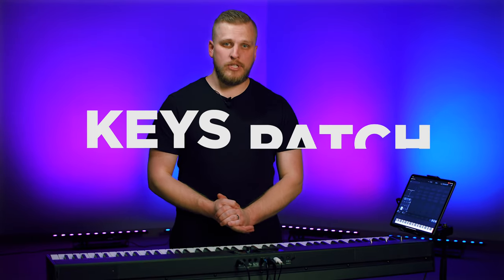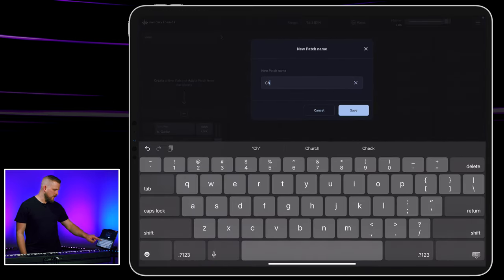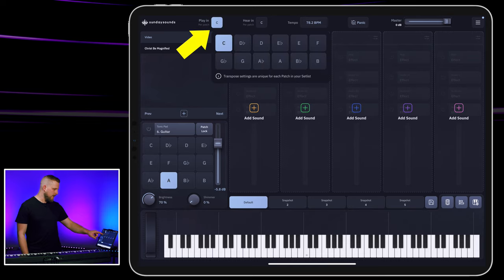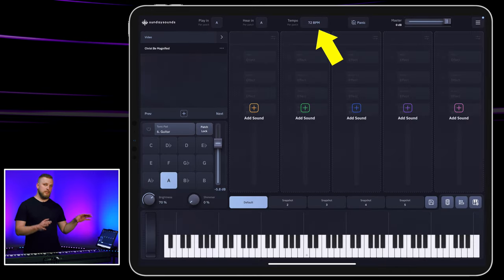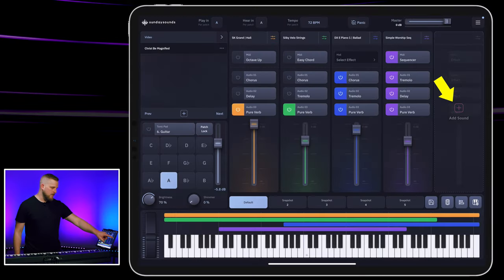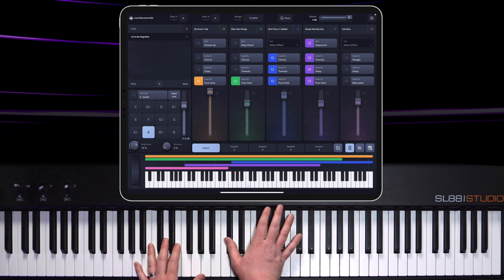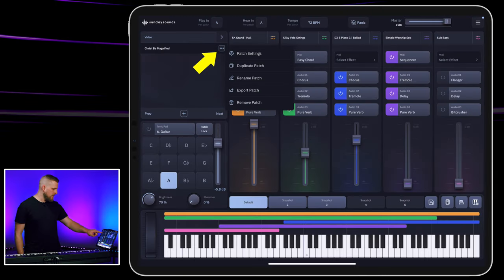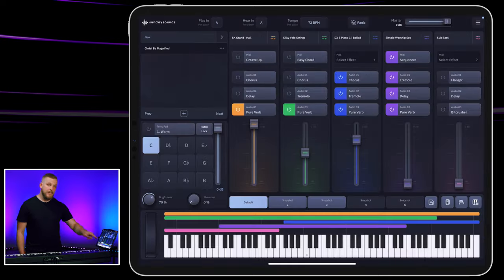Build a Worship Piano Patch in Sunday Keys iPad App - Christ Be Magnified Cody Carnes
Chapters
0:00 Intro and Setup
1:29 Piano
2:46 Pad
4:36 Sparkle and Texture
7:11 Sequence
10:25 Sub Bass
11:02 Patch Snapshots
12:50 Export and Save

► iPad Rig Gear ◄
iPad Recommendations
Best - iPad Pro 12.9"
Best Value - iPad Air 2022
Best Budget - iPad 2021

USB Connections
USB C PORT
Anker Usb Hub (needs power supply)
Power Supply for Hub

LIGHTNING PORT
Apple Lightning to USB3 Camera Adaptor
Powered USB Hub

USB to MIDI Interface
MIDI Cables

Audio Interfaces
Presonus Audiobox
Focusrite 4i4
Radial USB Pro

Headphone Jack Cable

Stands
Low Profile
Table Top
Generic Tablet Holder for Mic Stand
On Stage Tablet Holder for Mic Stand

Other
USB C Cables
Cable Ties

► Gear ◄
Studiologic SL88 Studio Keyboard

► Video Gear ◄
Main Camera

All the Keys audio in this video is from the Sunday Keys App. No post-processing done apart from volume level adjustments.